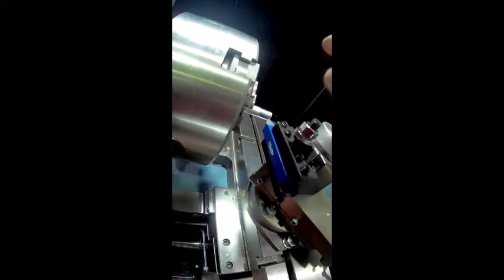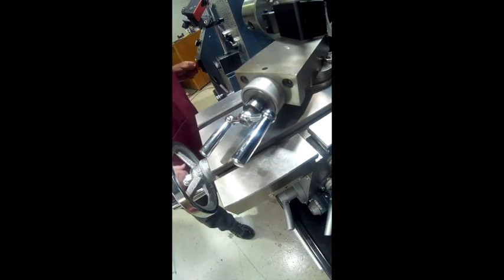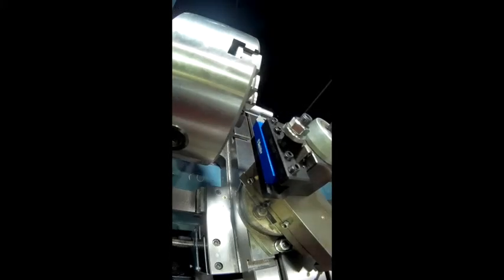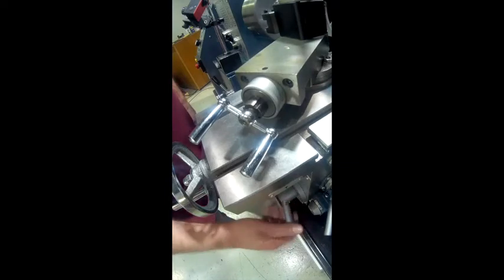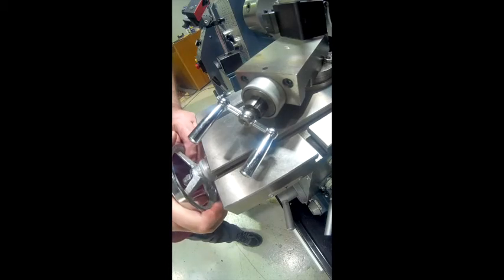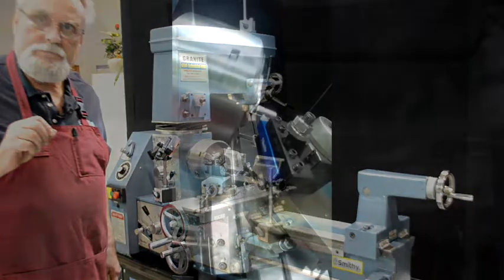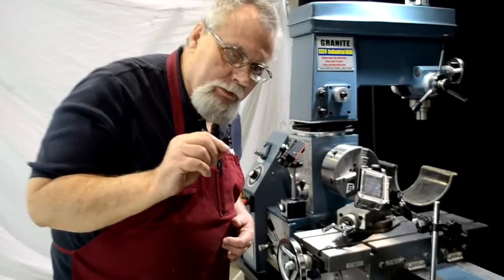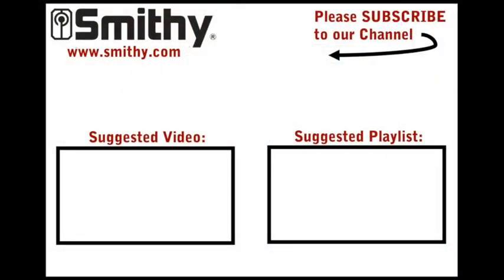Part 2 - Threading on a Granite Machine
Here is part two to the "setup for threading" -- Dave Weiss, the Combo Machine Guru, shows you how to cut a basic thread on a Granite Combo Machine (Granite Industrial MAX Lathe Mill Combo) - threading, a very common day-to-day operation on a lathe.